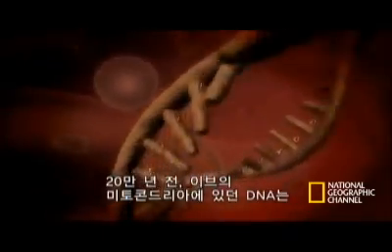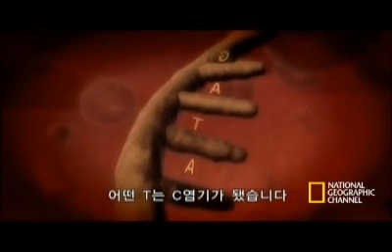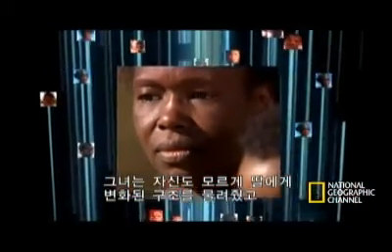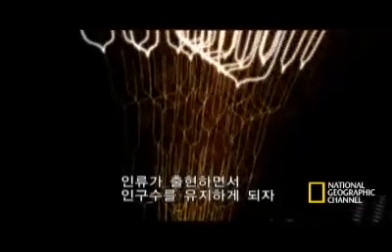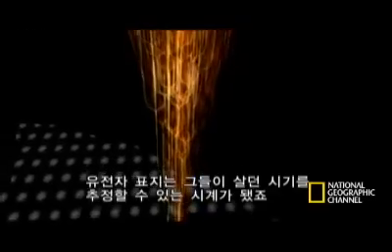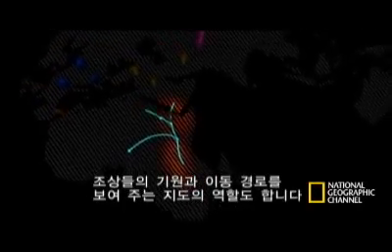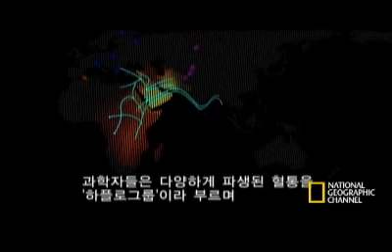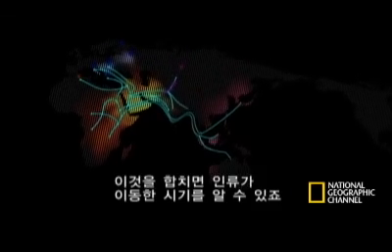인류의 조상 DNA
인류의 DNA 구조